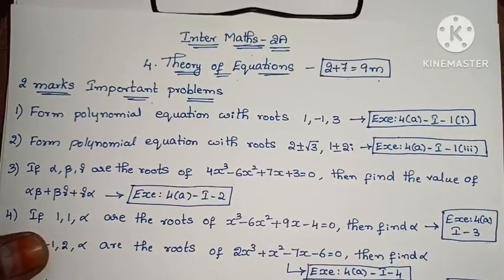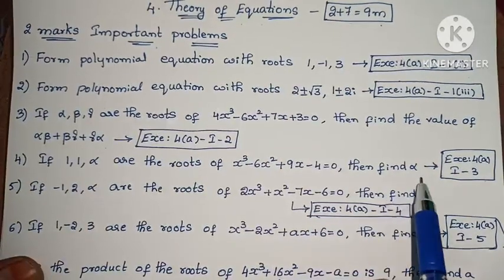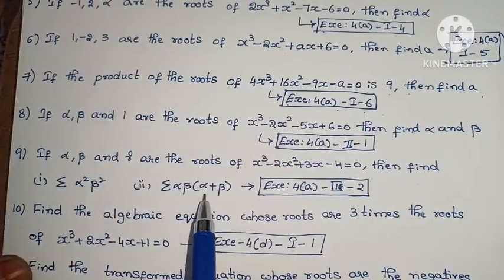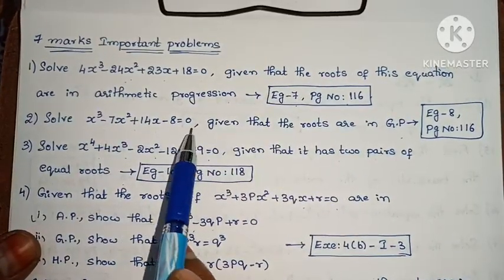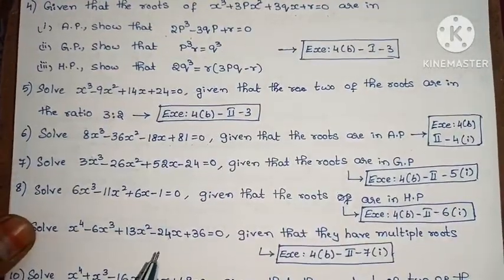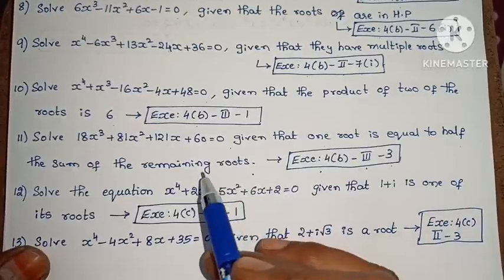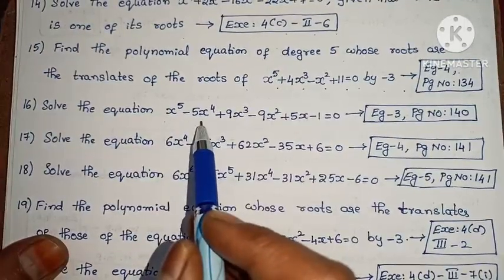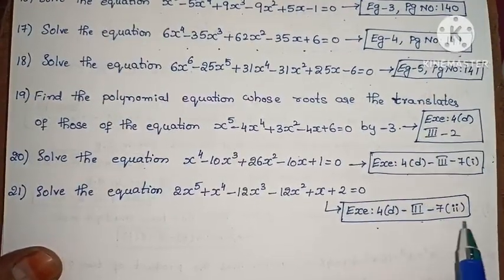Inter Maths-2A - Theory ofequations - Important problems for final exams 2025